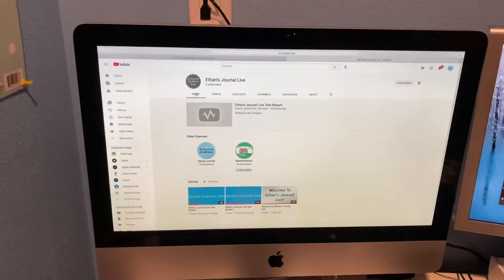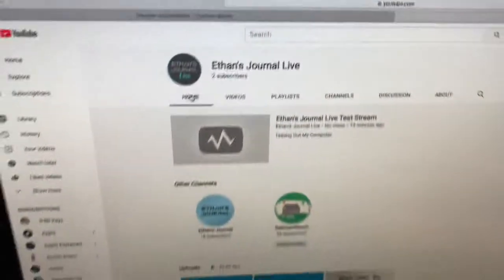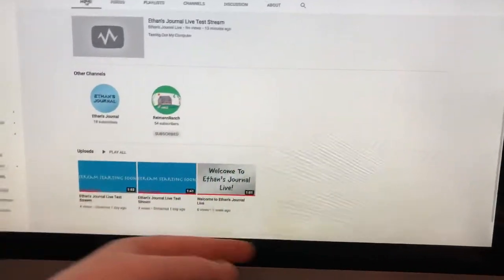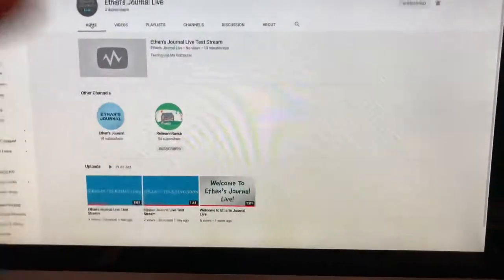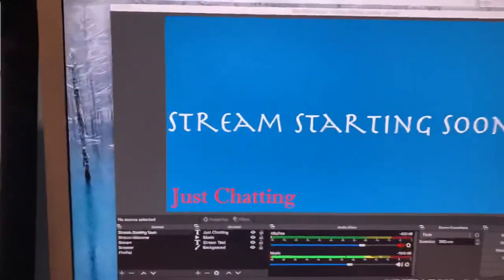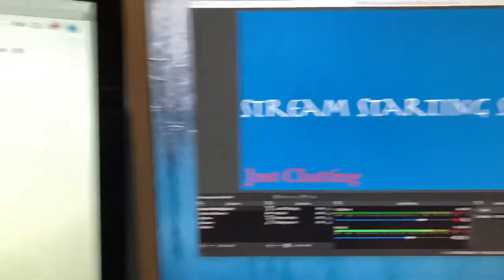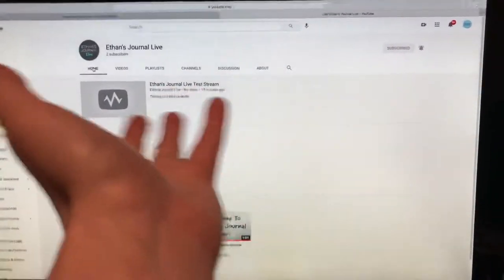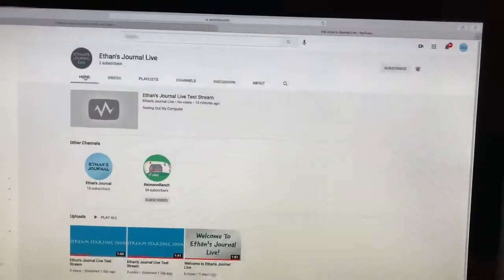Introducing Ethan’s Journal Live!